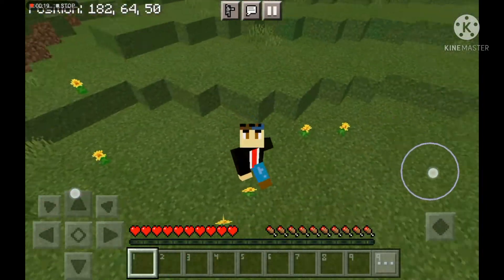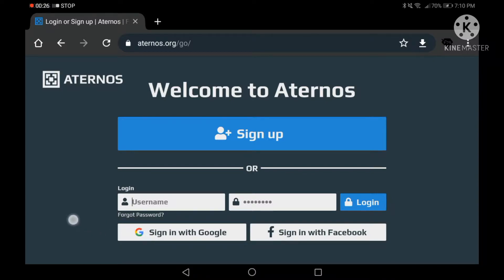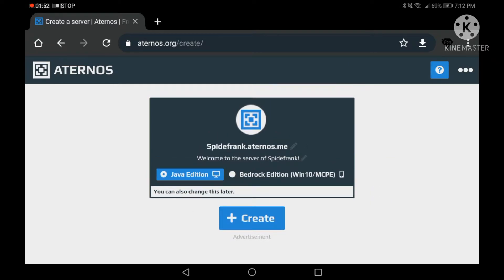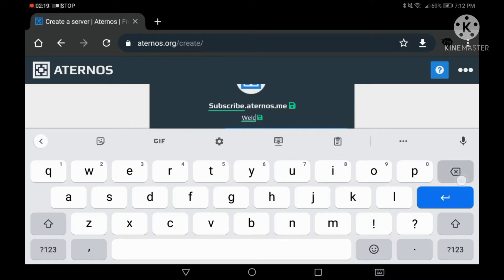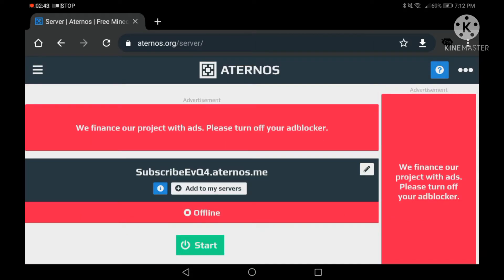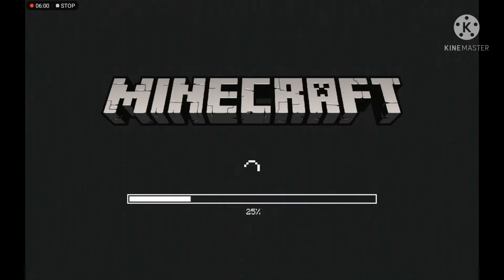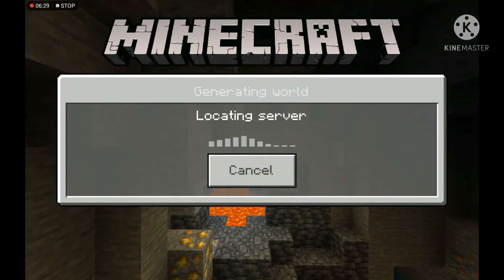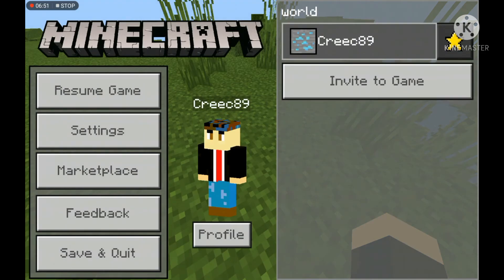How to Create a MCPE Server | 1.17+ (Easy Method)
Yo Spides, I'm Gonna tell you, How to a MCPE Server with 1.17 version. It's a cool version. 1.17 is a Big Update. Creating a MCPE Server is Very easy method. Watch the Entire video to know how to create a MCPE Server in 1.17 version.